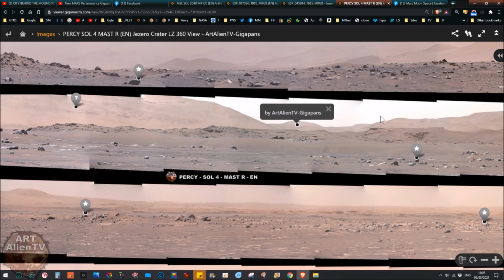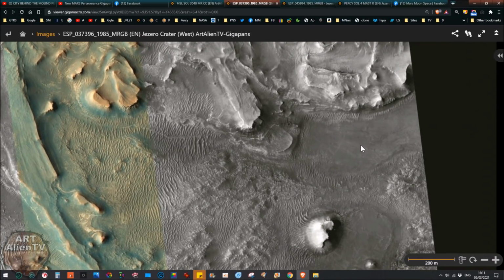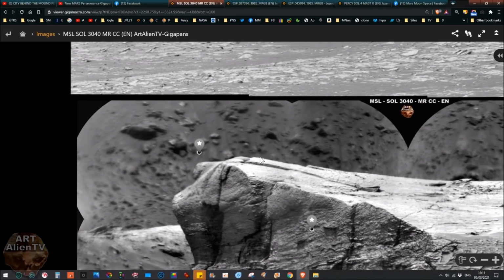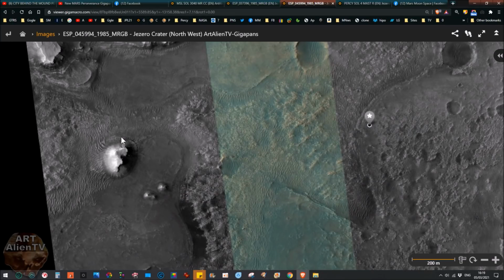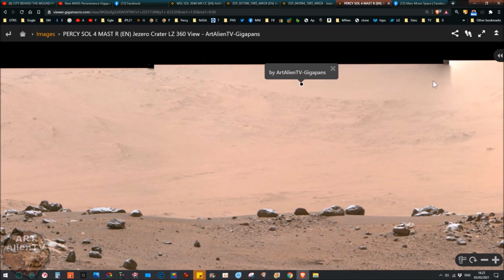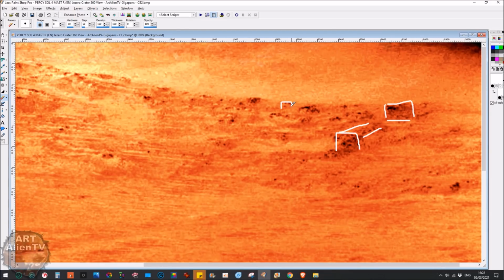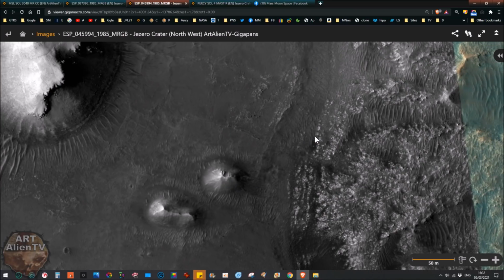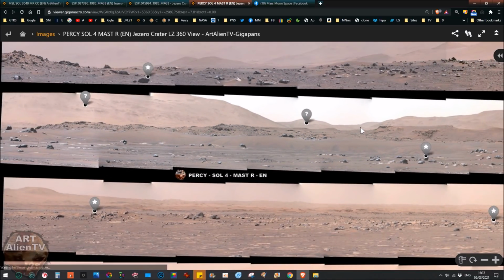MARS Perseverance UPDATE - Jezero City Spotted - ArtAlienTV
Multiple rectangular and dome structures spotted in Jezero Crater near the Perseverance Rover landing zone. Matching city building structures and ancient ruins seen both from the rover and from space.

Many of these were first found by Joe White - ArtAlienTV - Feb 28th 2021 and published on YouTube first by ArtAlienTV - March 5th 2021.
Additional credit to Jim West, Neville Thompson and Jean Ward.

Image Credit: NASA/JPL-Caltech/MSSS
Image Credit: NASA/JPL/University of Arizona
Image Credit: NASA/JPL-Caltech/ASU